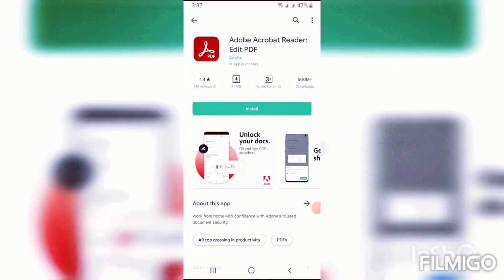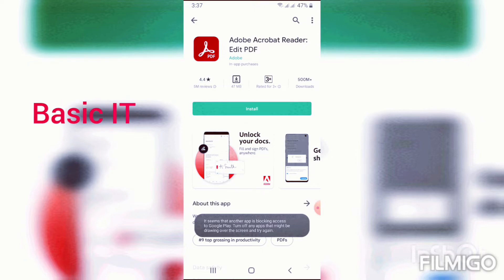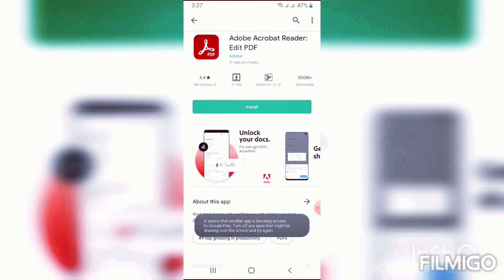Fix It Seems that another app is blocking access to Google Play!! - Howtosolveit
It seems that another app is blocking access to Google Play. Turn off any apps that might be drawing over the screen and try again. Many android users facing a strange issue While using google play to install app or using google pay to make a payment, it throws an error, saying, "Looks like another app is blocking access to Google Play. Turn off any apps that might be drawing over the screen and try again". If you’re facing any such issues with Google play store or Google Pay app on your Android phone. Then in this video I will show you how to fix Looks like another app blocking access Google Play.
Method One. Uninstall updates of Google Play.
Google Play Store is a system app on your Android device. What you can do is uninstall previous updates to the app, and this might help your problem.
Method Two. Check Apps Allowed to Draw Over the Screen.
The apps are drawing over the screen error usually pops up when there’s an app trying to display content over other applications on the screen. So, check which apps have permission to draw over the screen. So, this is the easy way to fix It seems that another app is blocking access to Google Play. Turn off any apps that might be drawing over the screen and try again. I hope this video will help you solve problem of Looks like another app is blocking access to Google Play. Turn off any apps that might be drawing over the screen and try again.

Looks like another app is blocking access to google play
Looks like another app is blocking access to google play turn off any apps that might be drawing
Looks like another app is blocking access to google play. turn off any apps that might be drawing over the screen and try again
Looks like another app is blocking access to google play solve
Looks like another app is blocking access to google pay
Looks like another app
Looks like another app is blocking access to google play vivo
Looks like another app is blocking access to google play oppo
Looks like another app is blocking access to google play bangla
Looks like another app is blocking access to google play realme
Playstore Apps install Problem
can not downlaod & install apps

Hello Everyone,
 In this video i have discussed that how to FIX It seems that another app is blocking access to google play (Looks like) and How to Fix looks like another app is blocking access to google play problem solved 2021.

TOPIC DISCUSSED
it seems that another app is blocking access to google play samsung
it seems that another app is blocking access to google play turn off any apps that might
it seems that another app is blocking access to google play in hindi
it seems that another app is blocking access to google play oppo
it seems that another app is blocking access to google play redmi
it seems that another app is blocking access to google play redmi 9
it seems that another app is blocking access to google play mi
it seems that another app is blocking access to google play problem
it seems that another app is blocking access to google play oppo a37
it seems that another app is blocking access to google play mi phone
it seems that another app is blocking access to google play in realme
it seems that another app is blocking access to google play redmi note 9
looks like another app is blocking access to google play samsung
looks like another app is blocking access to google play store vivo
looks like another app is blocking access to google play oppo a37
looks like another app is blocking access to google play tagalog
looks like another app is blocking access to google play oppo a3s
looks like another app is blocking access to google play oppo a37f
looks like another app is blocking access to google play oppo f1s
looks like another app is blocking access to google play oppo a5s